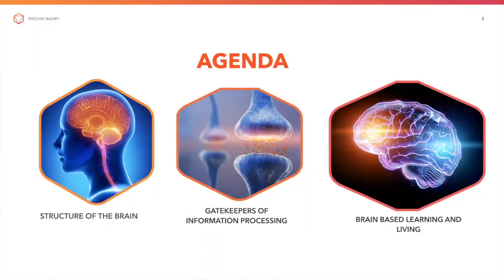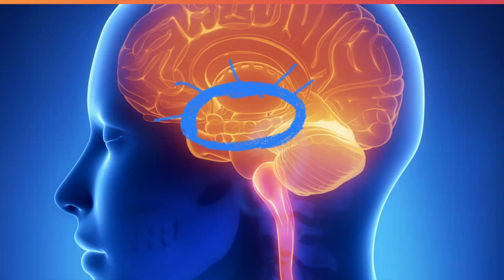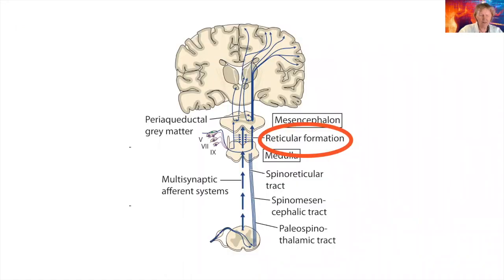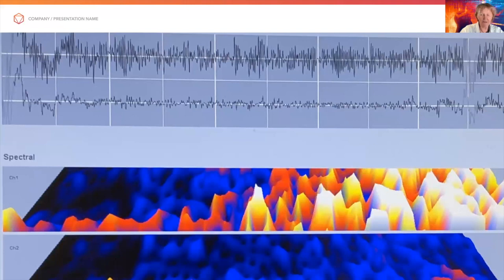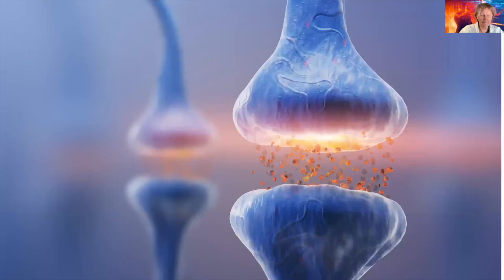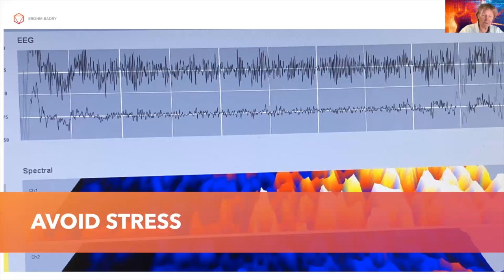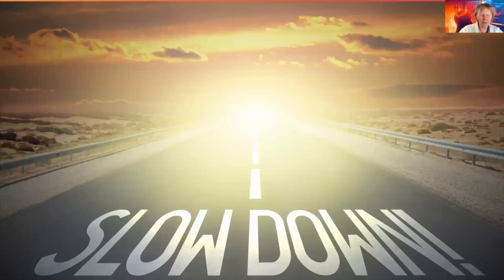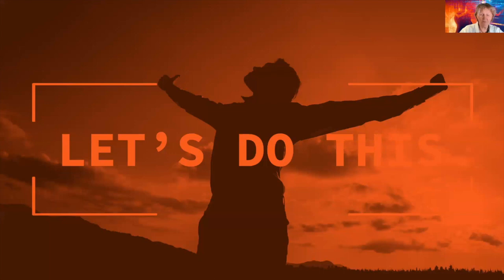Brain based learning - brain based living I Prof. Michaela Brohm-Badry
How do we create the optimal conditions for our brains to learn? These optimal conditions are not only in the learning process itself but also in the way we lead our lives.